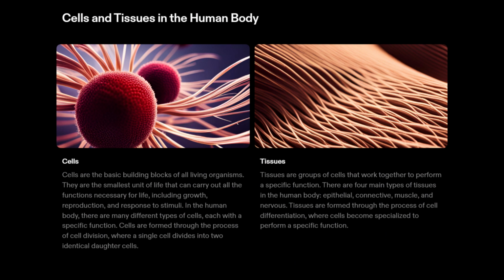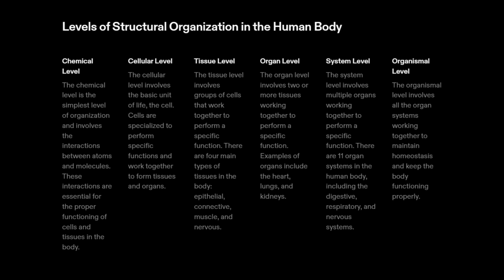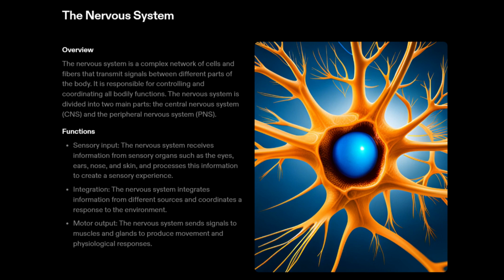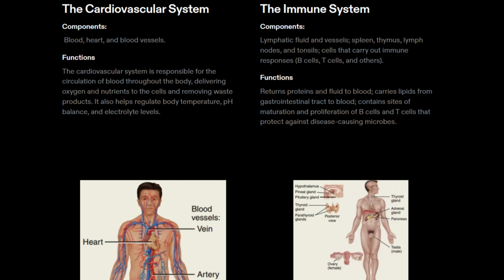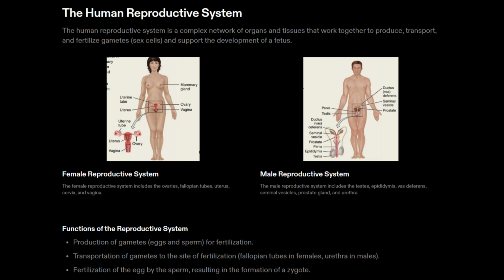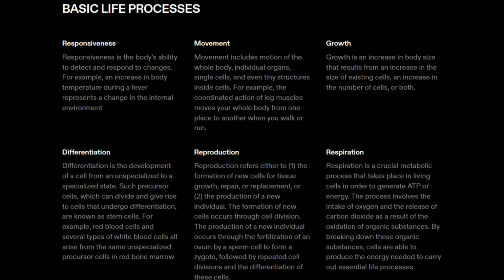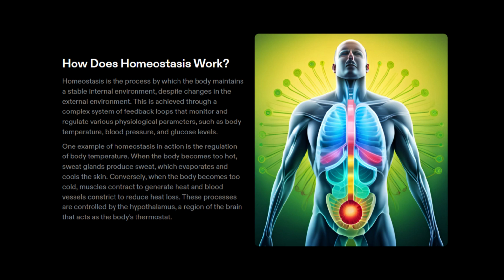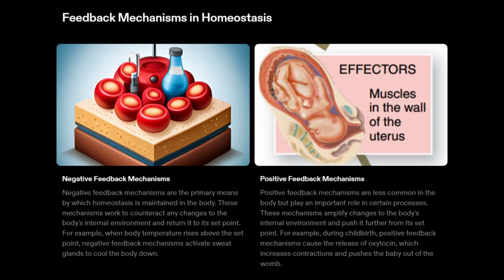HAP 1 CHAPTER 1: INTODUCTION TO HUMAN BODY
Description for Your YouTube Video:

🔬 "Unlocking the Prescription to Pharmacy Excellence!" 🔬

Welcome back to Rx Guru, your trusted source for all things pharmacy-related! In today's episode, we embark on an exciting journey into the captivating world of Human Anatomy and Physiology.

In this informative series, we delve into the first chapter of Human Anatomy and Physiology 1 – 'Introduction to the Human Body.' This chapter serves as the foundational key to unlock the secrets of the human body, making it essential knowledge for any aspiring pharmacy student.

Join us as we answer the fundamental question: What is the 'Introduction to the Human Body' all about?

🧠 Anatomy: We explore the study of the structure and organization of living organisms, from bones to muscles, organs to tissues, including fascinating areas like histology (the study of tissues).

💡 Physiology: Dive into the study of how living organisms function, uncovering the chemical and physical processes that keep the human body running smoothly. Learn about neurophysiology and the incredible functions of neurons.

🔬 Cells and Tissues: Discover the basic building blocks of life - cells. Explore how cells carry out vital functions, and how they come together to form tissues, each specialized for a unique purpose.

🌟 Levels of Structural Organization: Take a journey from the chemical level, where atoms and molecules interact, to the cellular, tissue, organ, system, and organismal levels that make up the complex human body.

🏥 Body Systems: Explore the 11 intricate organ systems that keep our bodies functioning harmoniously, from the integumentary system to the reproductive system. Understand their roles, functions, and how they collaborate for our well-being.

🌡 Homeostasis: Uncover the remarkable ability of the body to maintain a stable internal environment, even in the face of external changes. Learn how feedback mechanisms work to ensure your body's equilibrium.

Join us on this educational adventure to lay the groundwork for your future in pharmacy excellence. We're here to support you every step of the way on your journey to becoming a top-notch pharmacist.